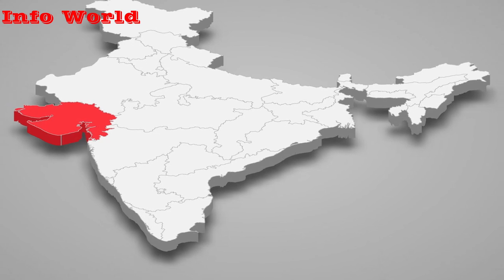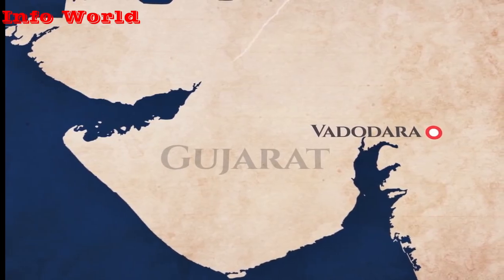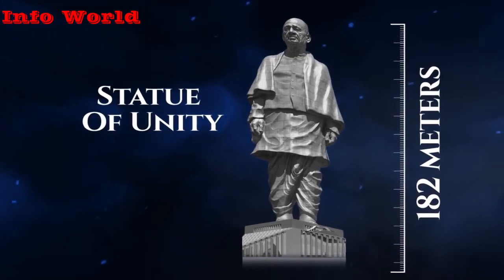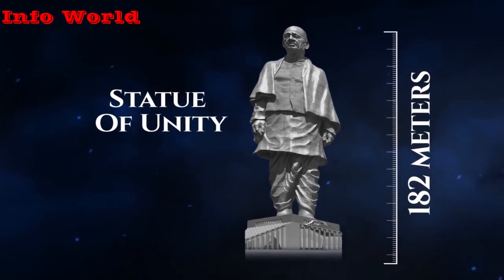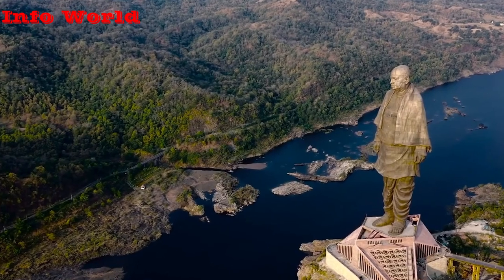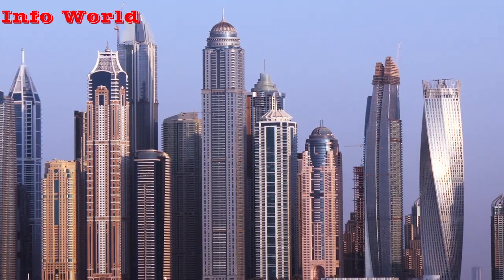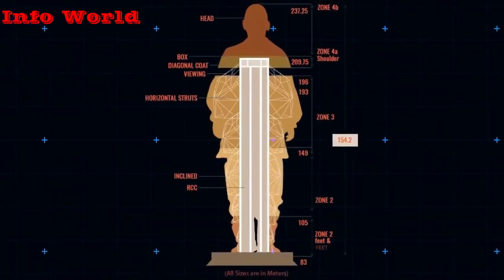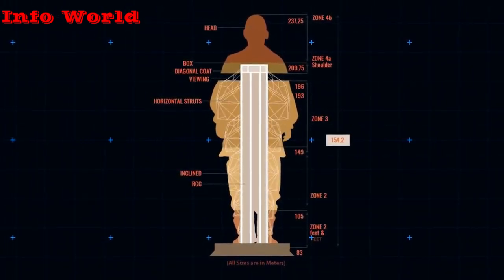Secrets of the World's Tallest statue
A brief description of the statue of unity, the reason for construction, and the main features found in the world's tallest statue.